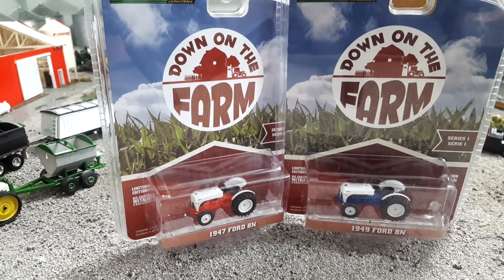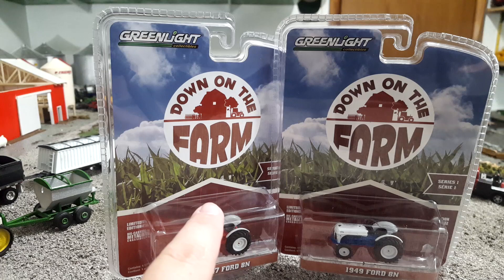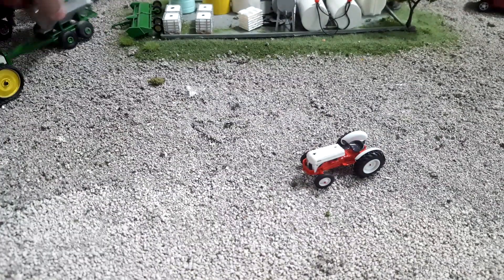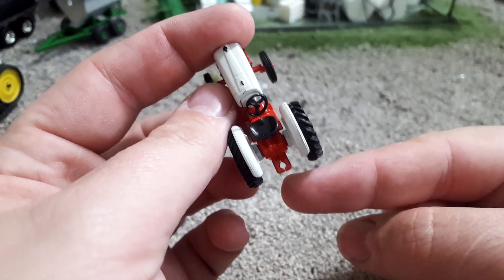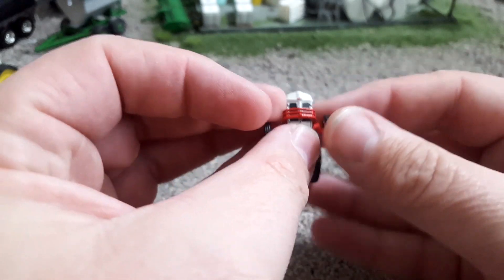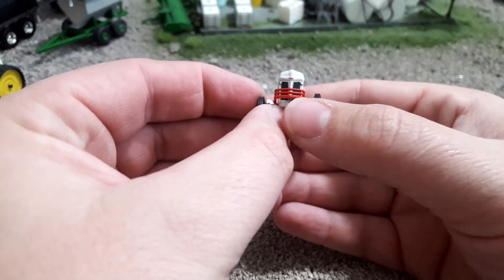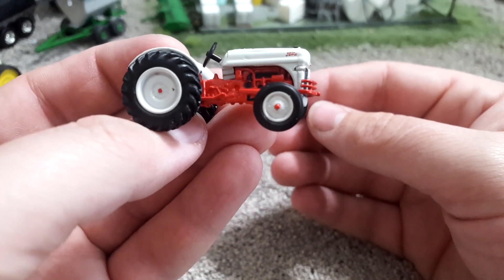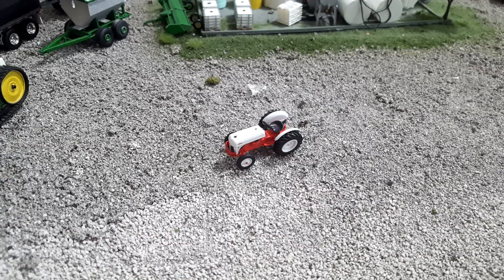Greenlight toys 1/64 Ford 8n